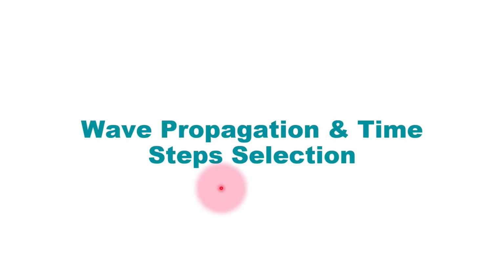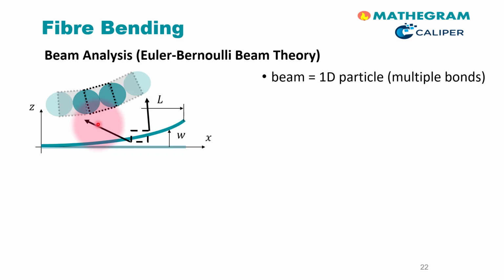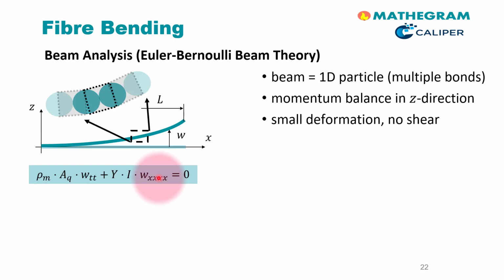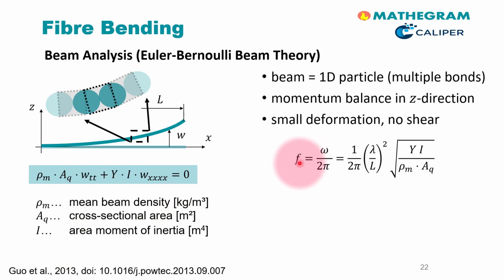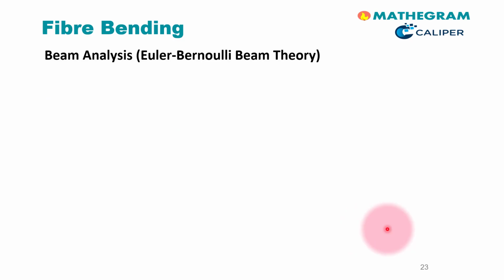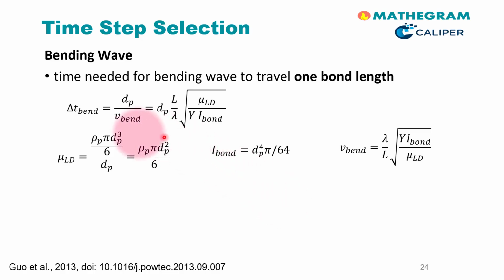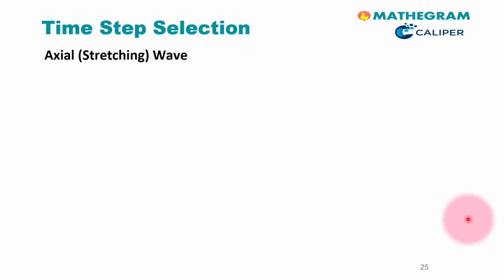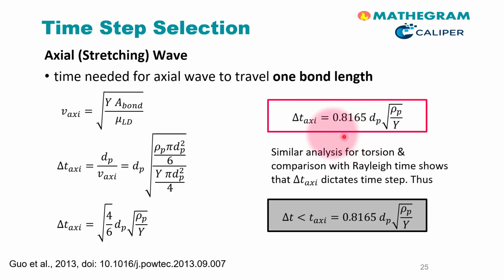Flexible Particles & Structures - Part 03